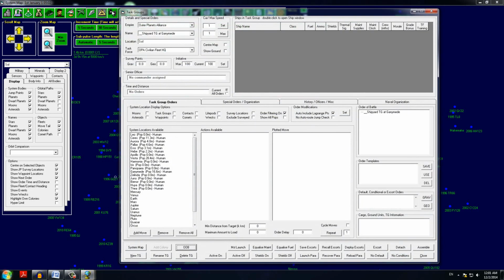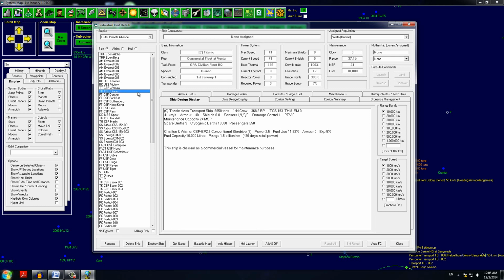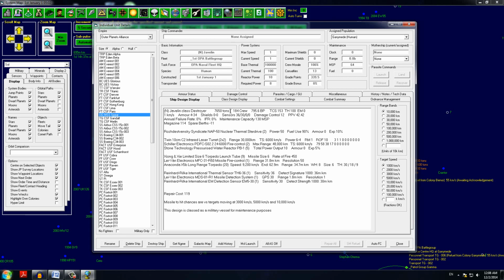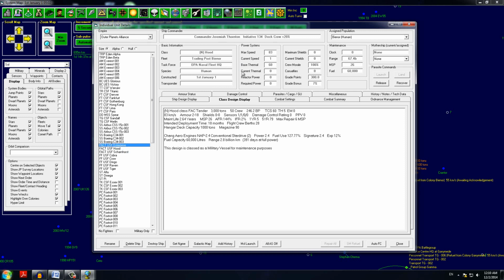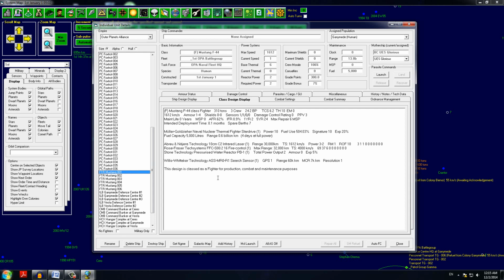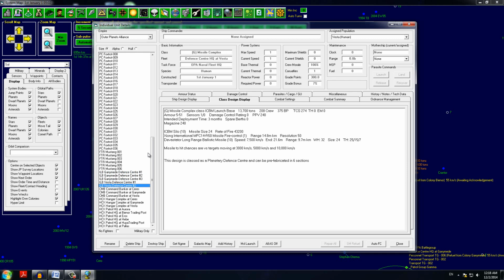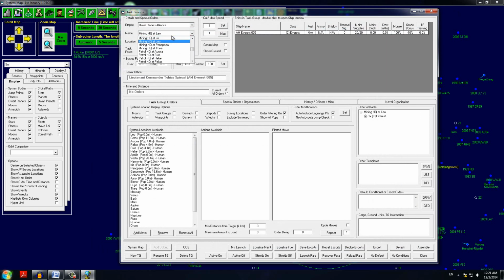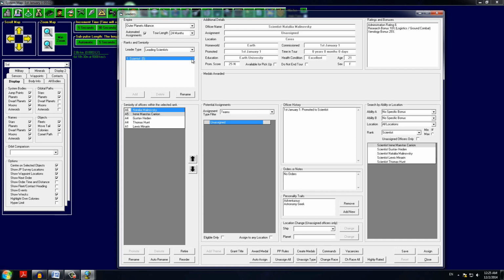Let's play Aurora 4x Scenario - Introduction 3/3 - "Military/Research"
The third and longest part deals with out mostly useless and obsolete fleet that will constantly keep draining our resources. But alas what can you do - these are all the ships a big empire would have had. And we are all that is left of it.

From the wiki: Aurora is a 4X (eXpand, eXplore, eXploit, and eXterminate) science fiction strategy game. Players develop their interstellar empire from the humble beginnings on their homeworld to conquer the universe, or be pummeled into the ashes of history by opposing races.

The game was created in the year 2004 by Steve Walmsley. The version I am playing is latest available at the moment of start (04/12/14) 6.43.

If you like the music please go and support the makers of these pieces. If you'd like me to include your songs in any of my (otherwise) mute videos please let me know!

Playlist for this episode (in the track order):
a) "Untitled" by Tylersrevenge
b) "Birds" by The19thbear
c) "Snowbreak" by Canton
d) "Untitled" by Tylersrevenge
e) "Magnificent Escape" by Robert Meyers